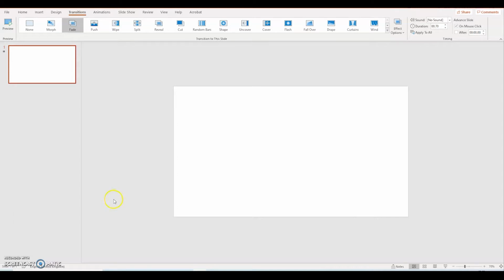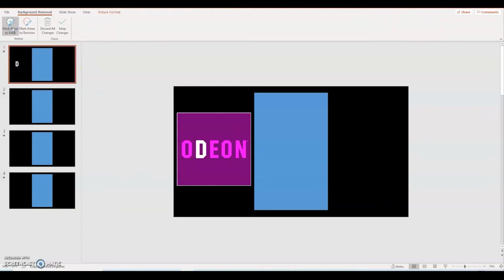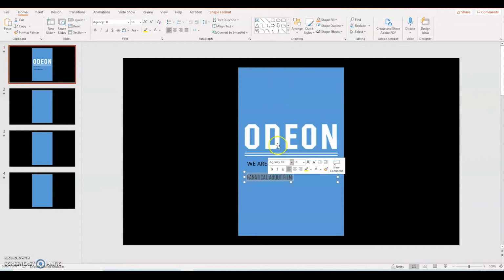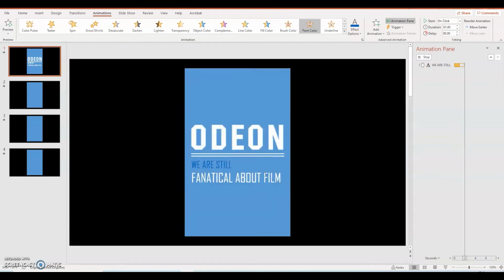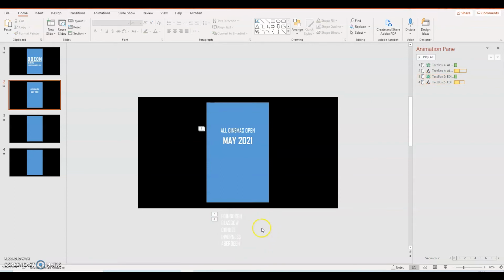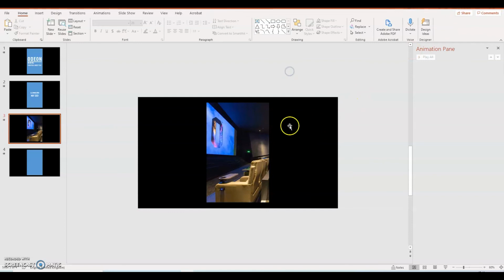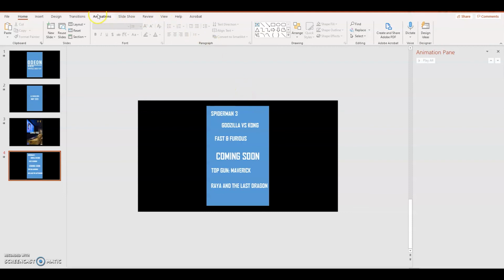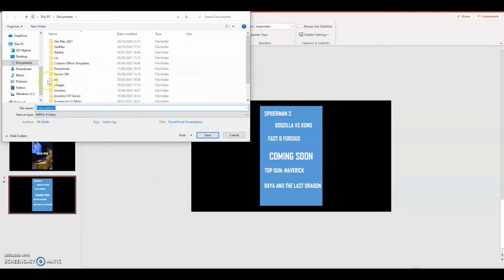Using PowerPoint to make a Digital Advertisement